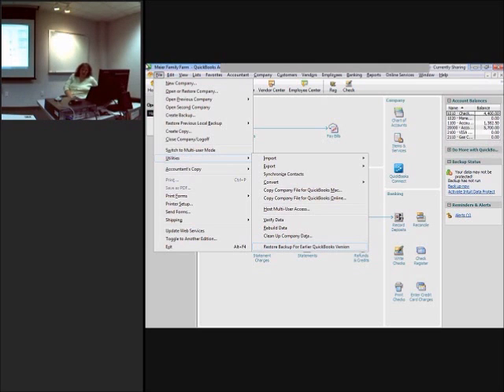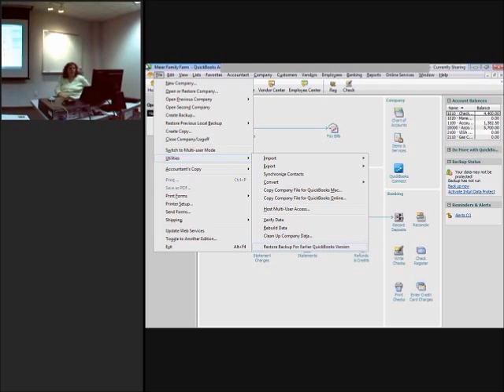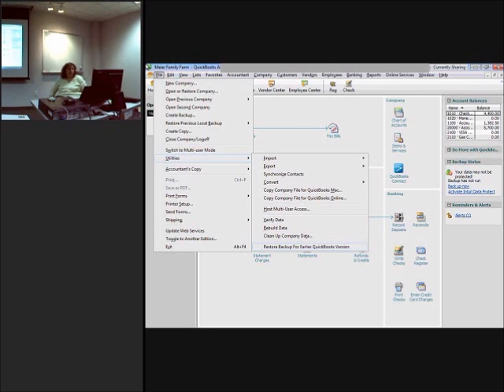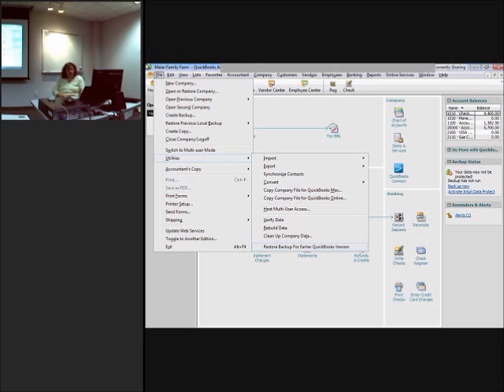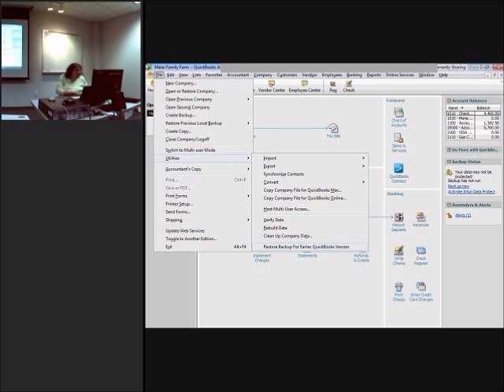Section 5 Verify, Rebuild, and Clean up Company Data